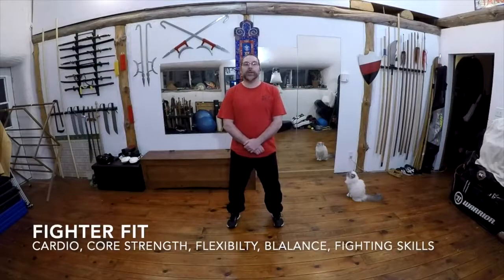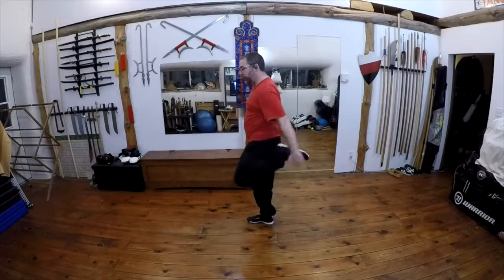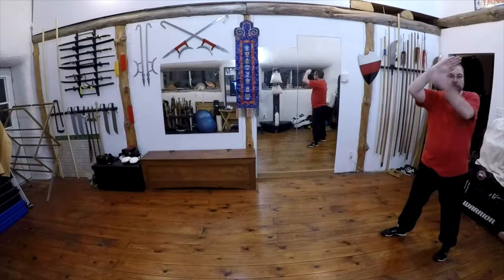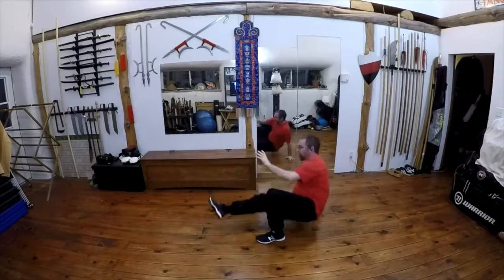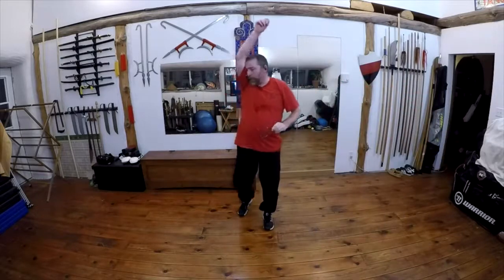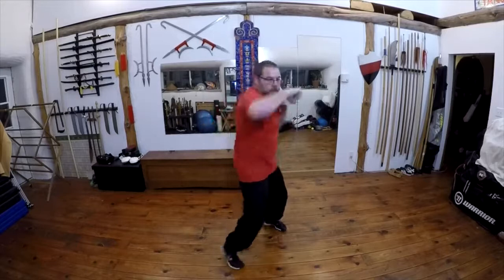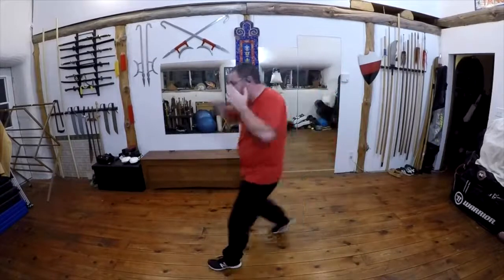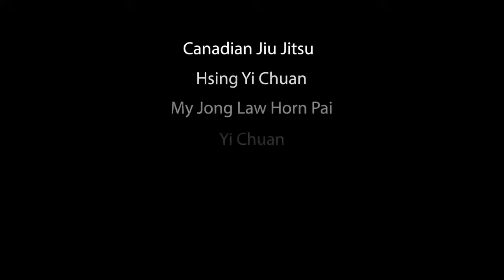Fighter Fit, Jan 19th 2021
Fighter Fit is here to help you keep moving and learning. This weeks lesson focuses on Core Strength work to help with ground mobility and the ability to gain your feet in a physical conflict. Upright fighting skills, footwork and the roundhouse, cross, hook, cross combo. Lots of cardio and flexibility training too.
Live Zoom classes are every Tuesday eve starting at 6:30pm or anytime on our On Demand Lesson Archive.